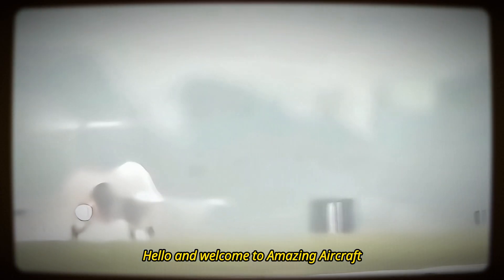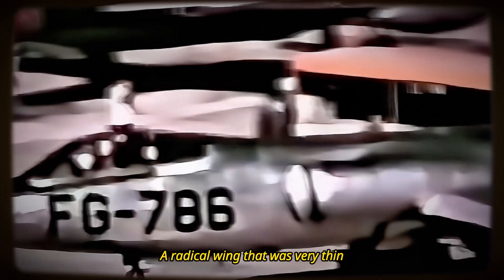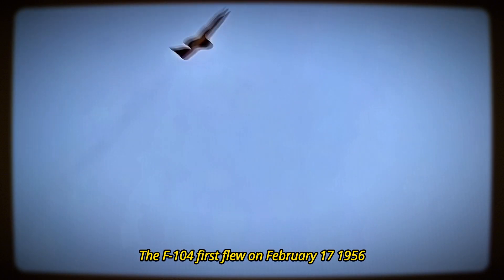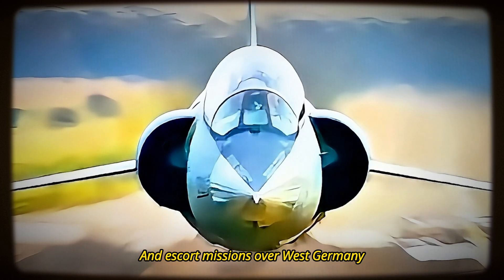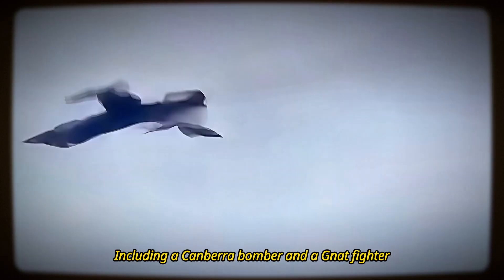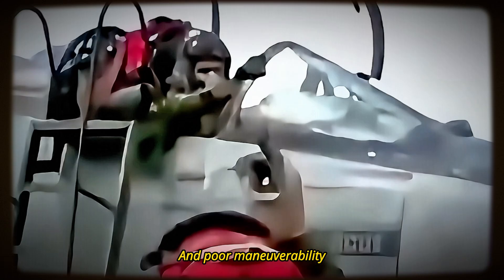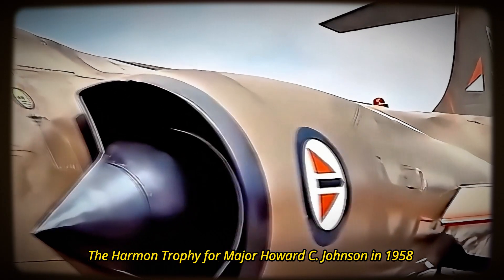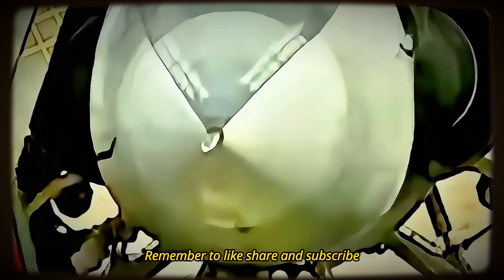Speed Demon & Widowmaker, The Controversial Legend, Lockheed F-104 Starfighter: The Complete Guide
Supersonic Legend: The F-104 Starfighter’s Trailblazing Tale
Embark on a journey through the skies with the Lockheed F-104 Starfighter, the Cold War’s most debated jet fighter. Designed by the legendary Kelly Johnson of Skunk Works, the F-104 shattered speed and altitude records, soaring at Mach 2. Yet, it was not without its controversies, from the Taiwan Strait Crisis to the Lockheed bribery scandals. Discover the story of an aircraft that was both a marvel and a mystery, praised for its performance and criticized for its challenges. Join us as we unravel the legacy of the Starfighter—a tale of innovation, conflict, and ambition. Don’t miss out on this high-flying saga of the F-104, where history meets horsepower.